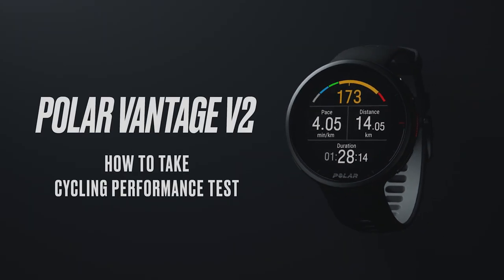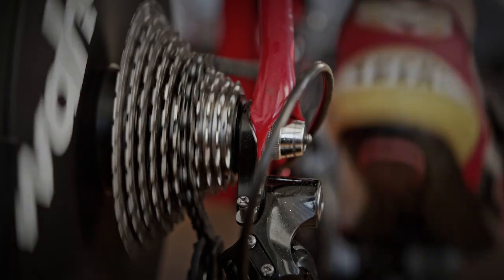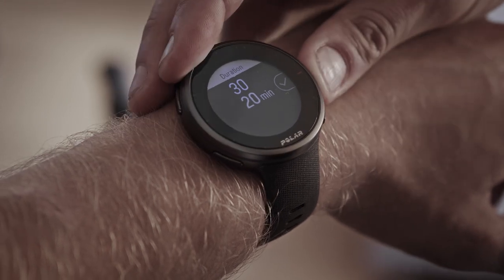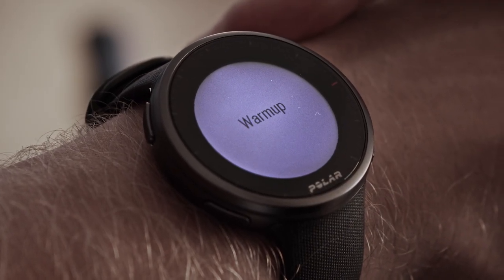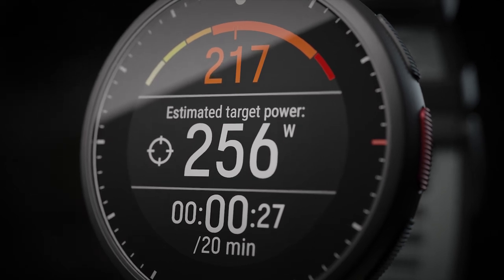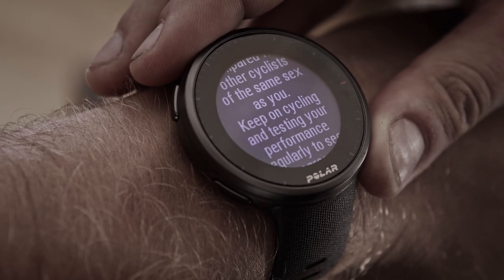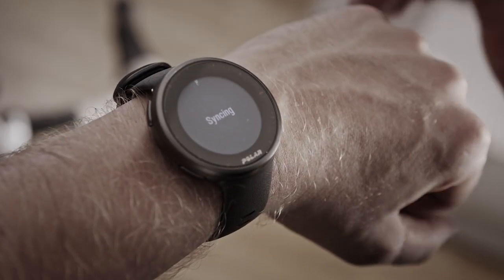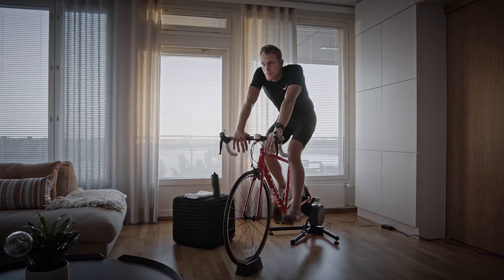Polar Vantage V2 | How to take cycling performance test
In this video we’ll show you how to take the cycling performance test with your Polar Vantage V2. The cycling test helps you keep track of your cycling performance and to define your individual power zones. The cycling test measures the highest power (W/kg) you can maintain for over 60 minutes. The test shows your FTP value (functional threshold power), your maximum heart rate and your maximal oxygen uptake or VO2max. You can choose between a 60-minute test and a shorter test that lasts for 20, 30 or 40 minutes. If you choose a shorter test, we'll estimate the 60-minute result. Please note that you need a compatible power meter to take the test.

Polar Vantage V2 is a lightweight premium multisport watch with all of Polar’s sports expertise in one package, including wrist-based heart rate and GPS. Optimize your training with Training Load Pro™ and Recovery Pro™, test your performance with the running and cycling tests and follow your progress with the Polar Flow app. Essential smart watch features included: music controls, weather and phone notifications.

POLAR VANTAGE V2 HIGHLIGHTS

➡️ RUNNING AND CYCLING PERFORMANCE TESTS - Test your performance and personalize your heart rate, speed and power zones with performance tests for running and cycling                                                                                                                                                                      ➡️ DESIGN - Sleek on the outside, smart on the inside. Great-looking lightweight design with premium materials
➡️ BALANCE & RECOVERY - Maintain the balance between training, recovery and life with training load & recovery tools and sleep tracking
➡️ SMART WATCH FEATURES - Essential smart watch features included: music controls, weather and phone notifications
➡️ POLAR FLOW - Extensive, yet easy-to-use app and web service for planning and analysing